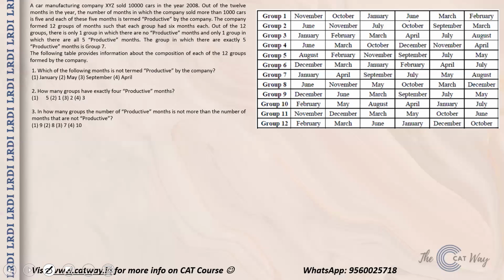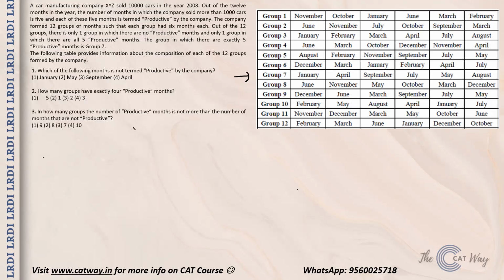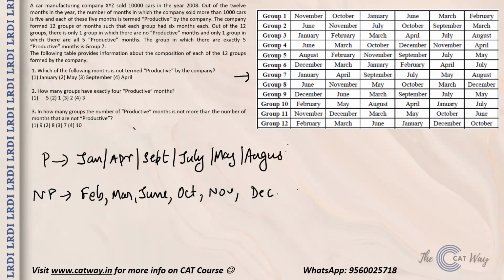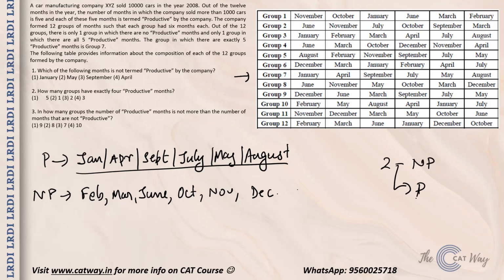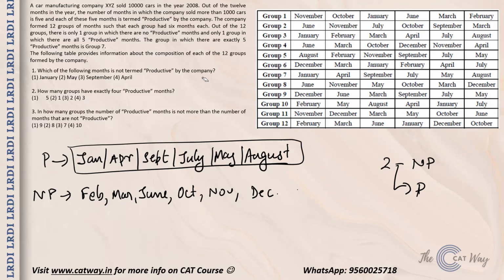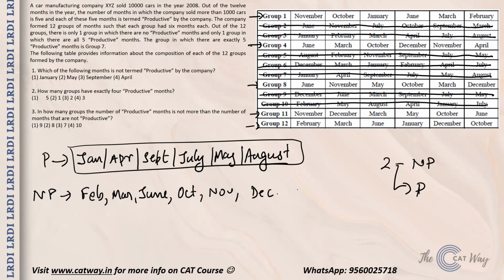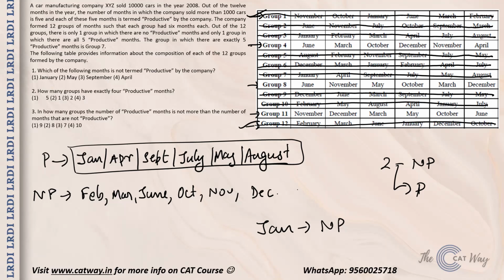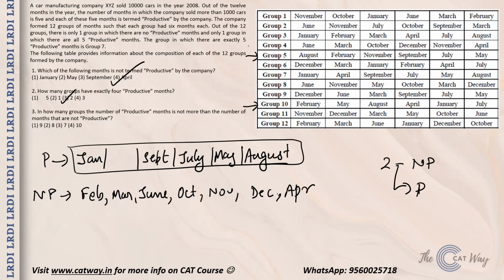LRDI Set | Tables | CAT | CATWay